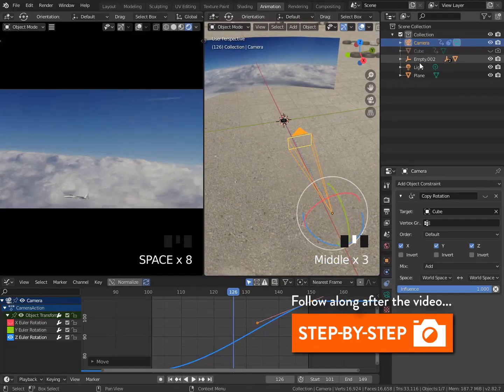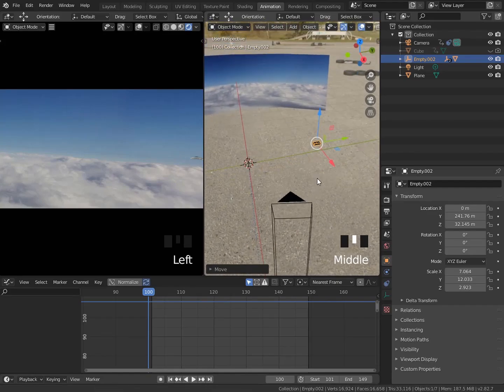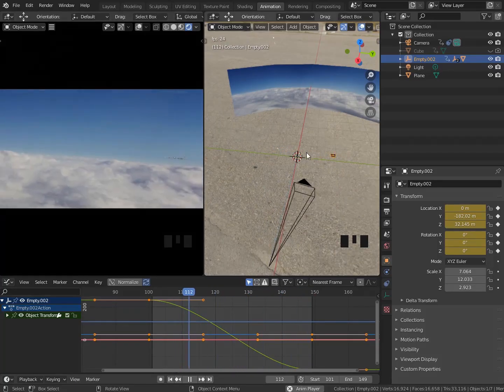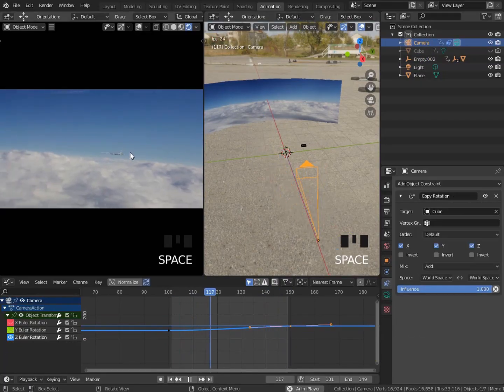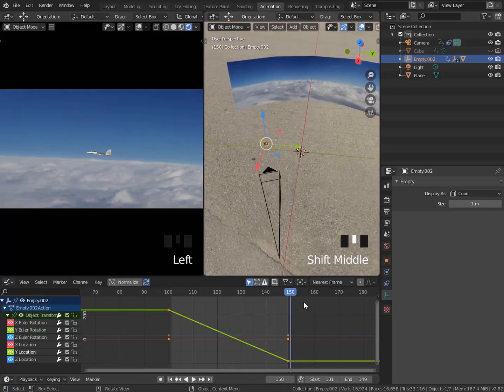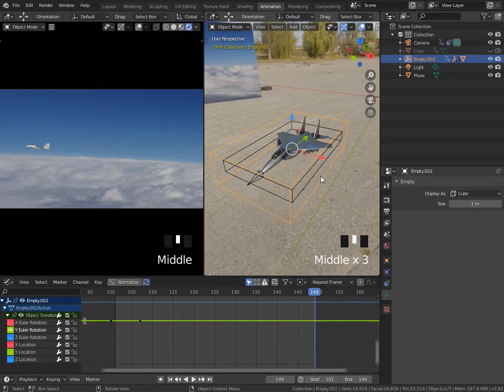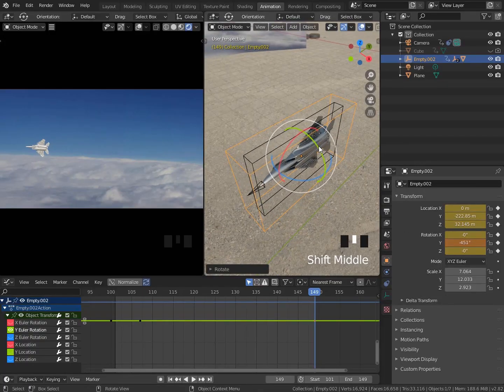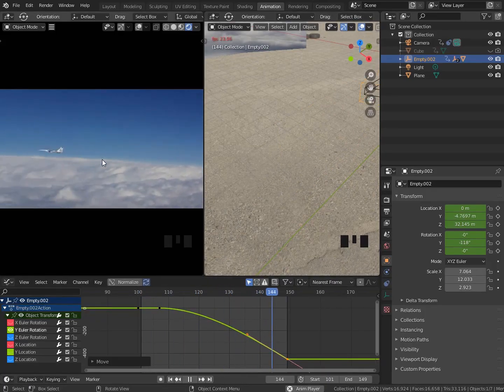40 Barrel Roll